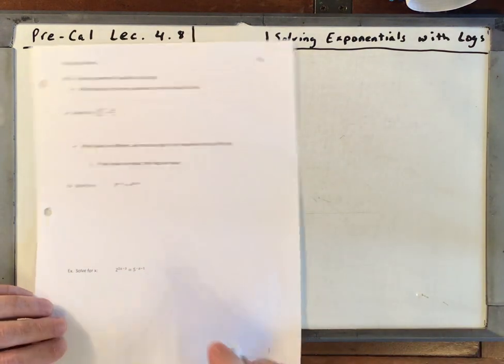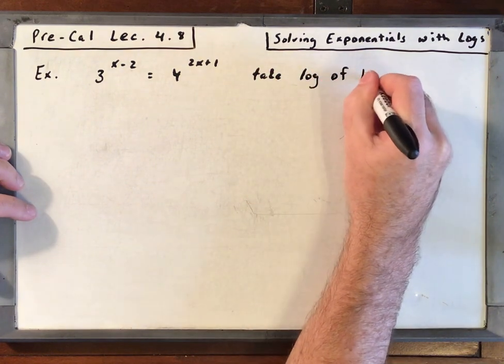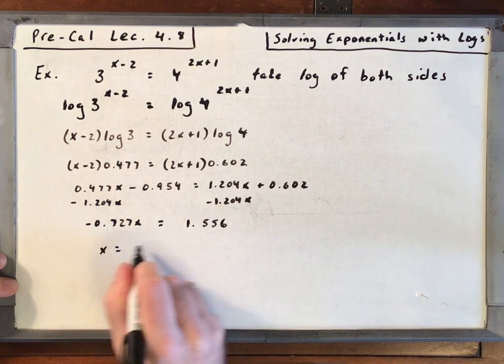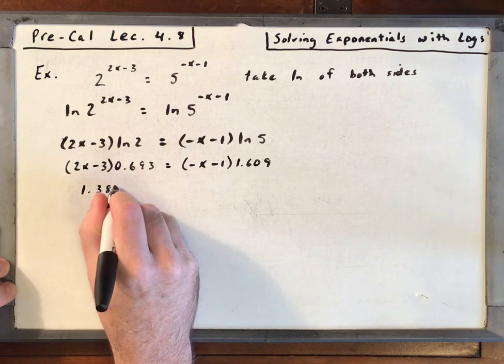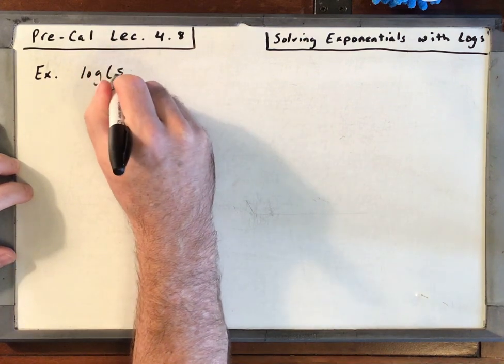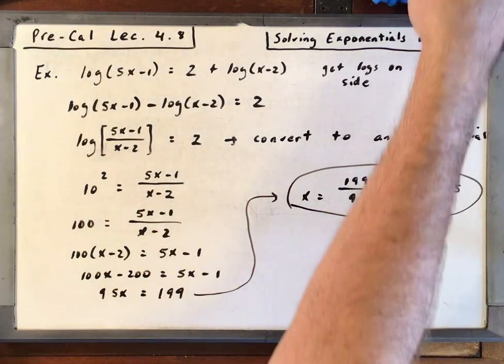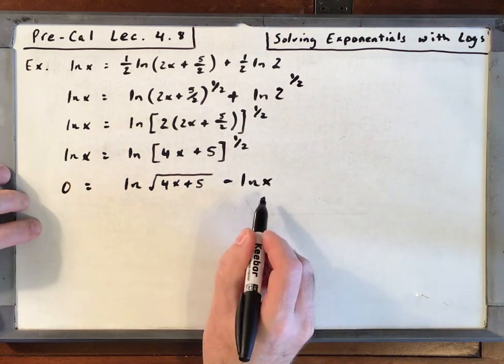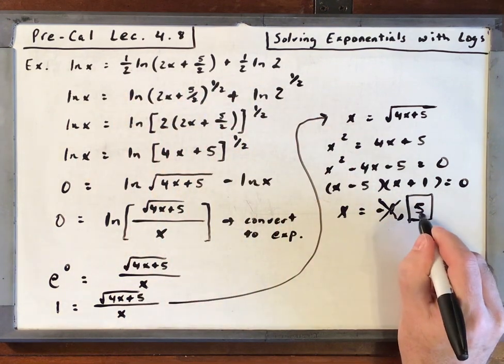Pre-Cal Lecture 4.8